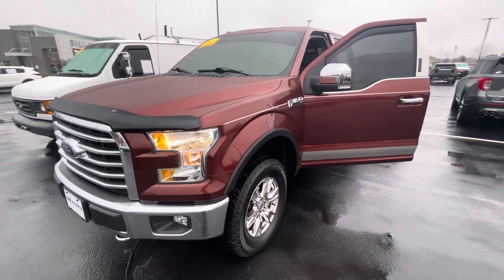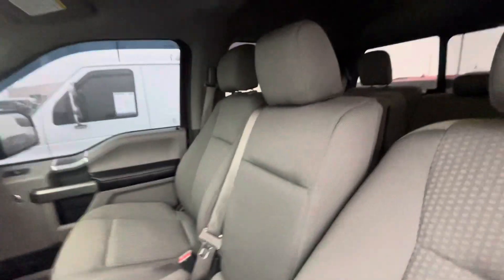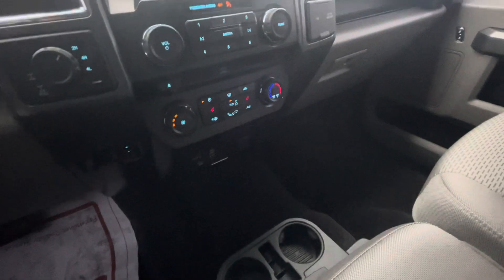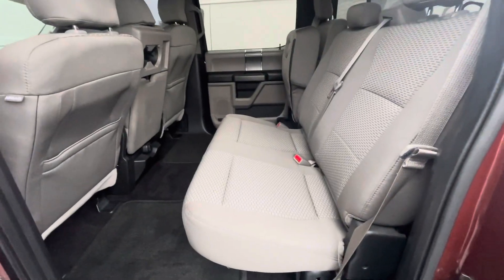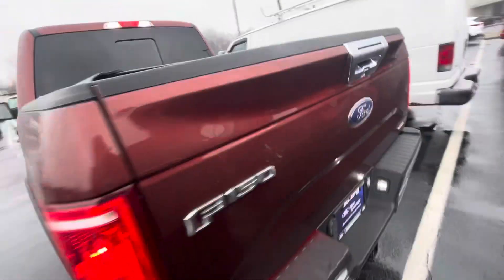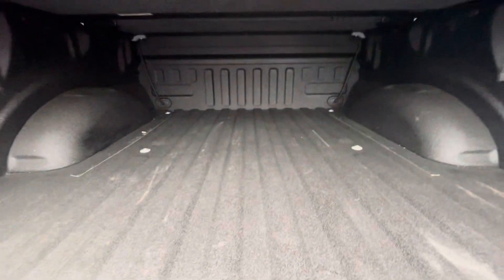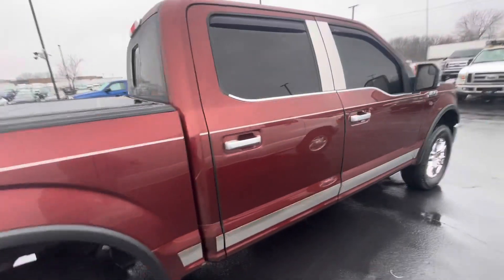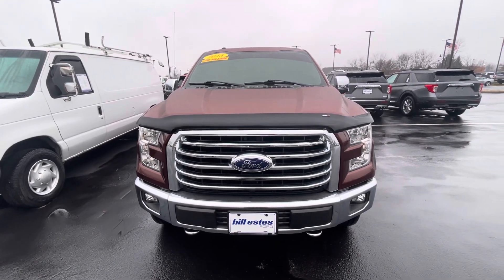2015 F-150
860a